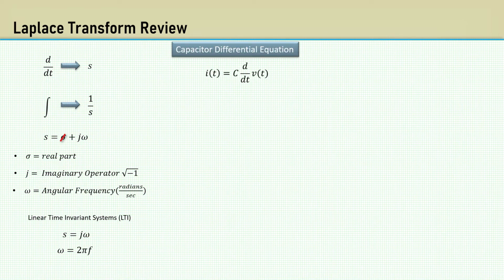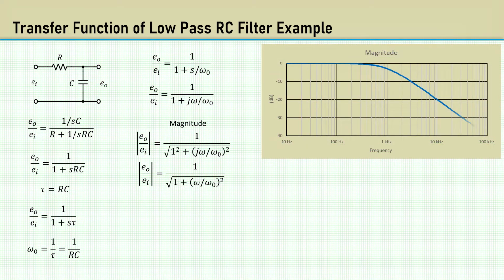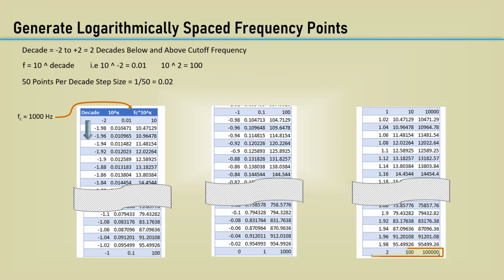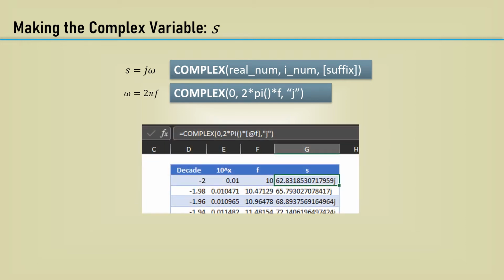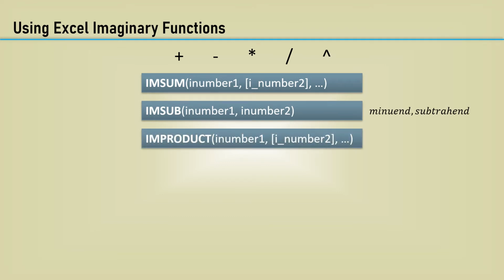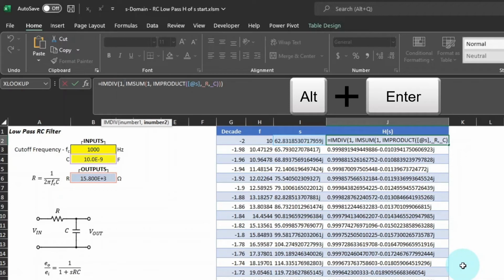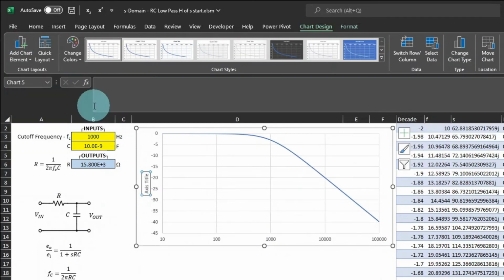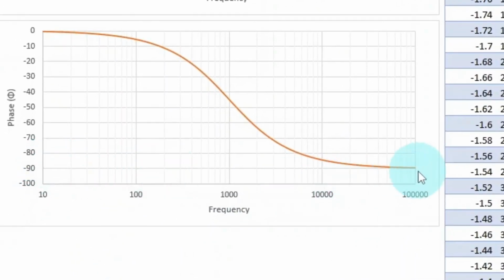Using Excel In The Laplace s-Domain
Welcome to electrical engineering - with Excel. This is a series of videos, to help you make excel workbooks, for various electrical engineering problems, and circuit calculators. In this video, we will explore the use of Excel, with Laplace transforms, and working in the S-domain. We will generate a magnitude and phase plot of a simple 1-pole resistor-capacitor low pass filter.

The Excel workbook for a simple RC Low Pass Filter

0:00 Introduction
01:36 Laplace Transform Review
3:37 Transfer Function of Low-Pass RC Filter Example
05:14 Logarithmically Spaced Frequency Points
07:25 Making the Complex Variable s
09:15 Using Excel Imaginary Functions
10:26 Making the Transfer Function
12:08 Calculating the Magnitude
12:35 Create the Magnitude Plot
14:11 Create the Phase Plot

Correction:
3:48 Formula should be eo/ei = (1/sc)/(R+1/sc)

Electrical Engineering With Excel
Laplace Transforms
Bode Plots
Excel Imaginary Functions
IMSUM
IMSUB
IMPRODUCT
IMDIV
IMPOWER
IMABS
IMARGUMENT